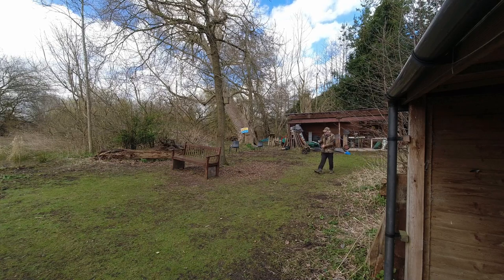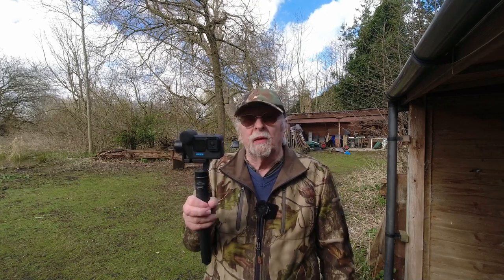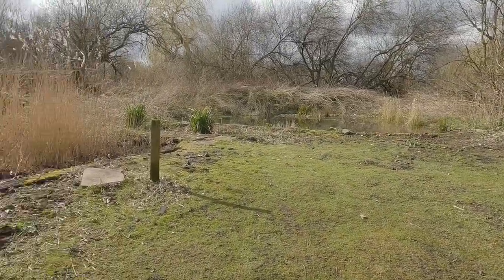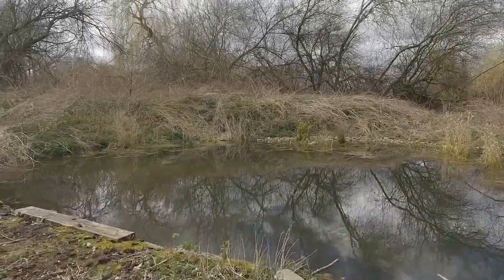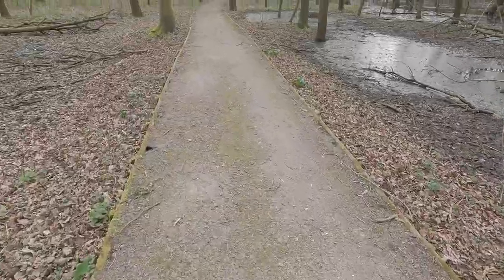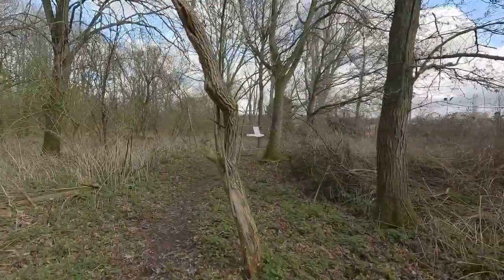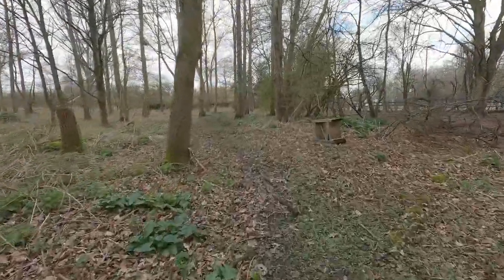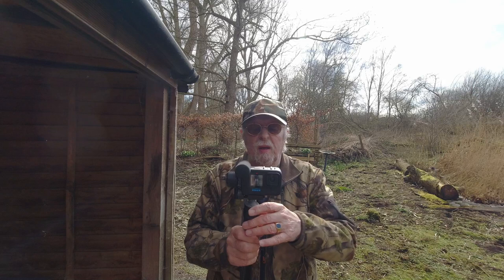Review of the Inikee Falcon Plus Gimbal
This video is a review and a look at the Inikee Falcon Plus and the GoPro Herro 10 plus a bonus video of a male Blackcap.